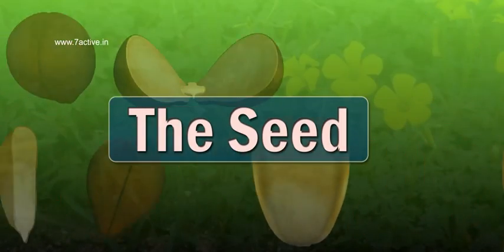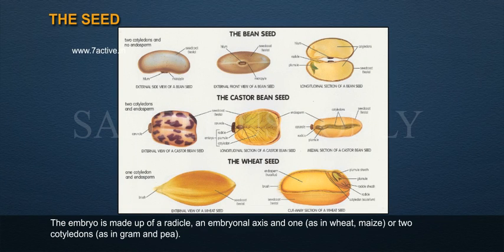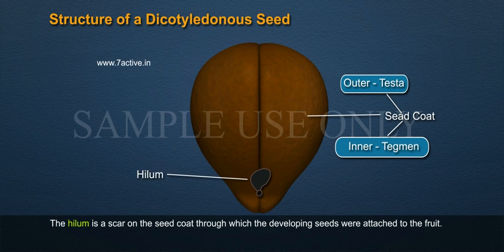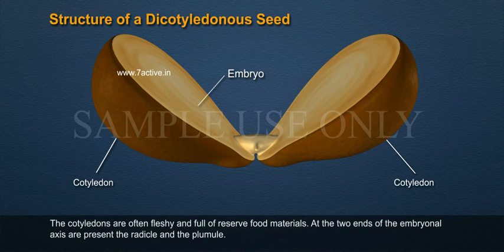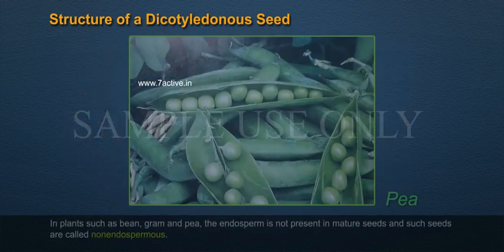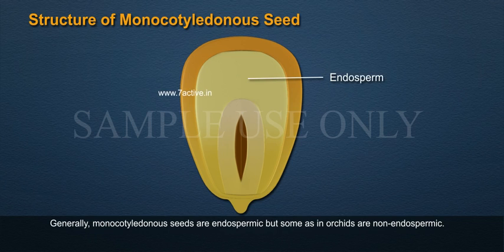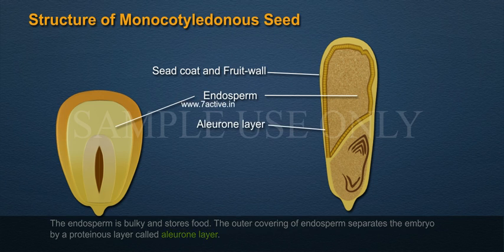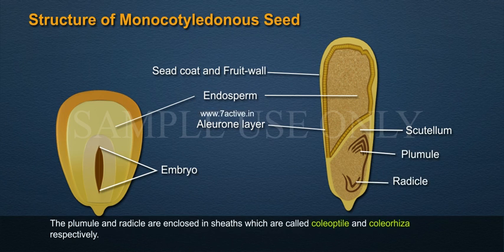SEED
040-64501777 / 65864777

7 Active Technology Solutions Pvt.Ltd. is an educational 3D digital content provider for K-12. We also customise the content as per your requirement for companies platform providers colleges etc . 7 Active driving force "The Joy of Happy Learning" -- is what makes difference from other digital content providers. We consider Student needs, Lecturer needs and College needs in designing the 3D & 2D Animated Video Lectures. We are carrying a huge 3D Digital Library ready to use.

Seeds serve several functions for the plants that produce them. Key among these functions are nourishment of the embryo, dispersal to a new location, and dormancy during unfavorable conditions. Seeds fundamentally are means of reproduction, and most seeds are the product of sexual reproduction which produces a remixing of genetic material and phenotype variability on which natural selection acts.